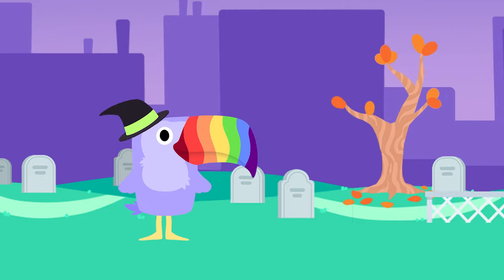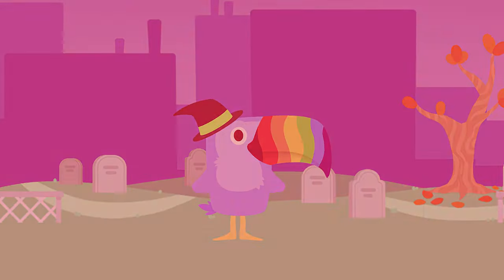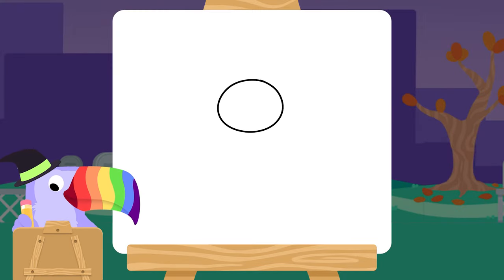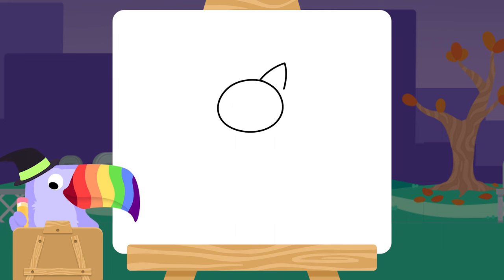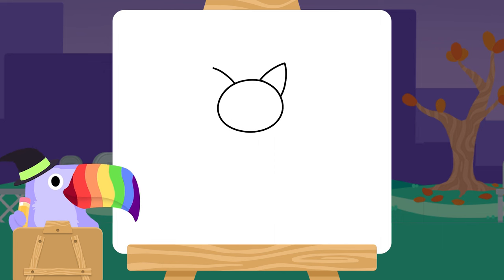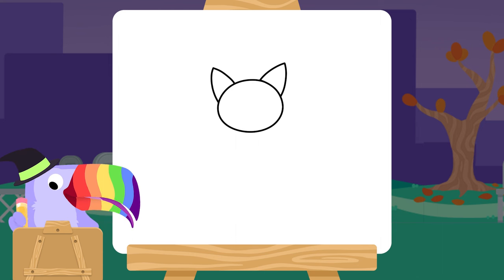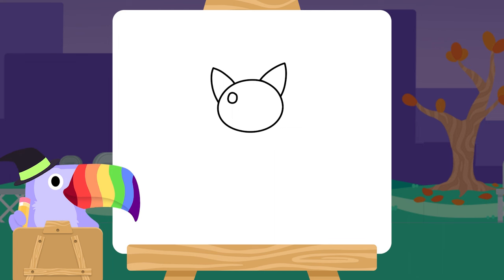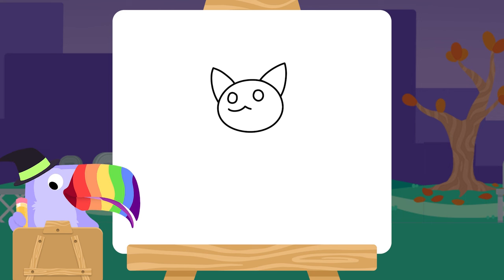🎃👻🦇Let's Draw | Zoodio Halloween Special | Fun Animal Drawing and Colouring Activities for Kids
🎨 Join Tina Toucan in our spooktacular Halloween Special of "Let's Draw!" Kids, get your pencils and crayons ready, because it's time to create some creepy, crawly, and cute art together! 🎃👻🦇

In this fun and educational episode, Tina guides young artists on how to draw a spooky pumpkin, a friendly ghost, and a not-so-scary bat step-by-step. It's easy, exciting, and perfect for Halloween!

👦👧 Parents and caregivers, rest assured that Zoodio is a safe, family-friendly channel, providing content that's both entertaining and educational for your little ones. We focus on nurturing creativity and fine motor skills in a safe online environment.

Let's spread creativity and the spirit of Halloween across the globe. 🌍🌟

About Zoodio
Zoodio is a fun, early learning space designed for little ones, giving them a head start through character driven content.
Sing-along songs, interactive activities and engaging games built around 10 core learning benefits: animals, colours, emotions, health, letters, music, numbers, our world, community and shapes.